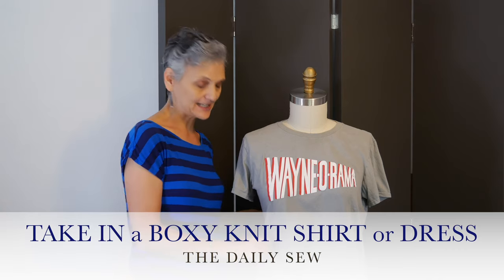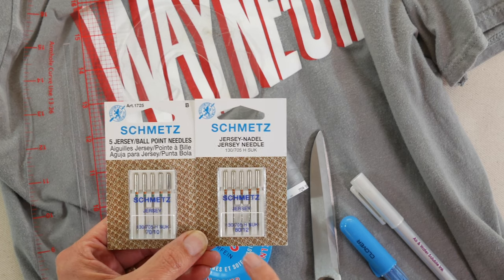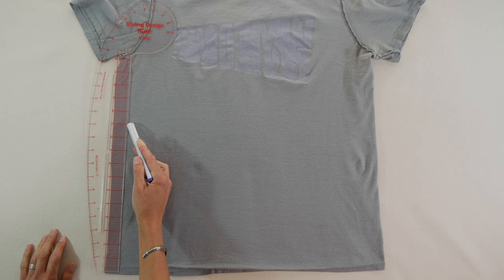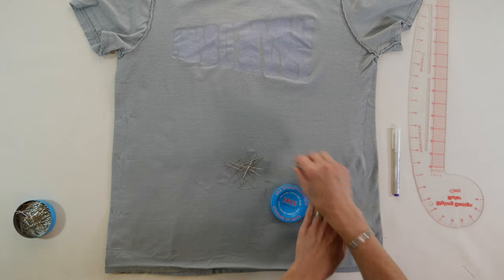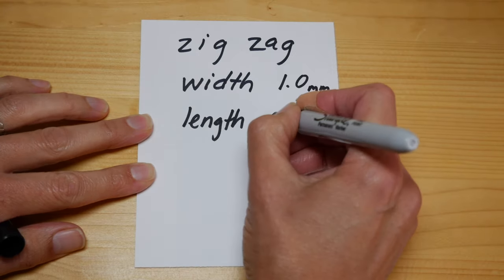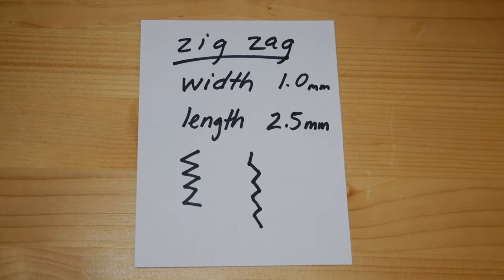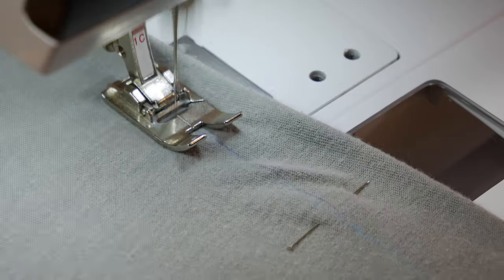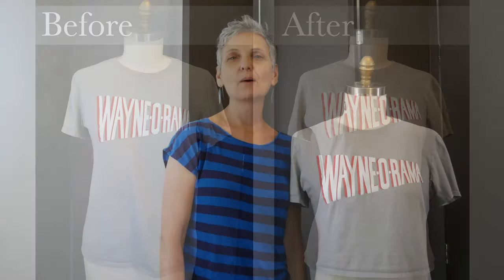How to Add Shape to a Boxy T-Shirt or Knit Top | The Daily Sew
What stitch should I use to take in a boxy T or knit dress? And is it on my basic sewing machine?  Yes, you just need to make a simple adjustment to the stitch settings and you'll be able to alter and sew knits with no problem on your basic sewing machine.

It's easy. I'll show you how.

Read the Blog here: TheDailySew.com

Filming by Mars Sigler. Many thanks to you.